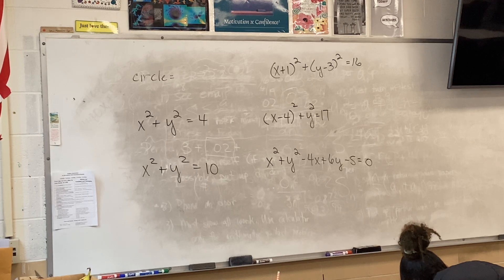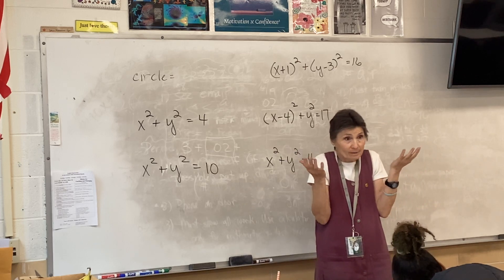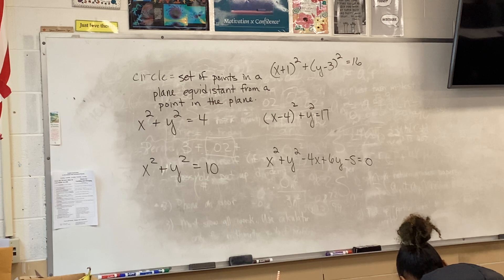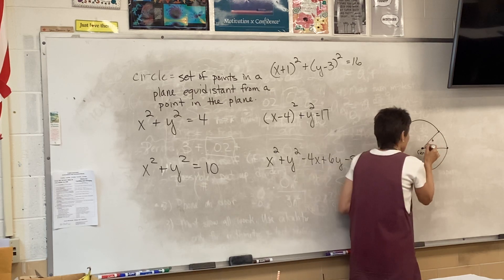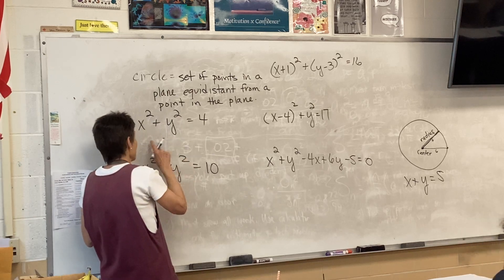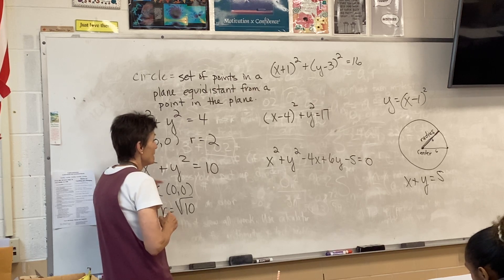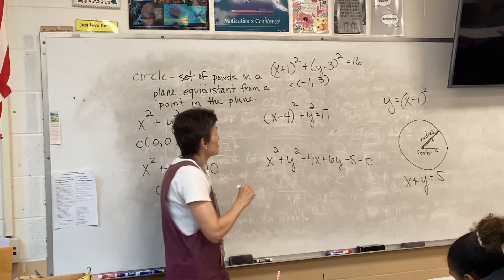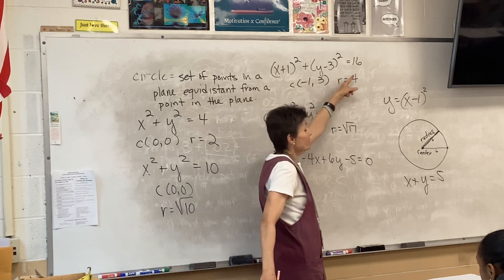Precal C Notes 8.1 #1-2b